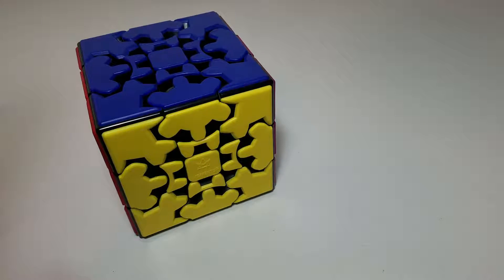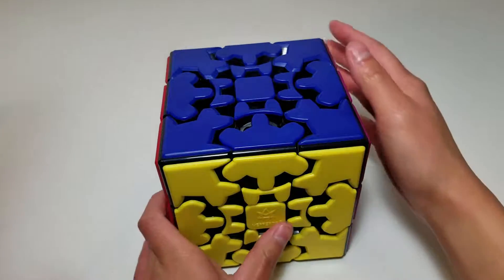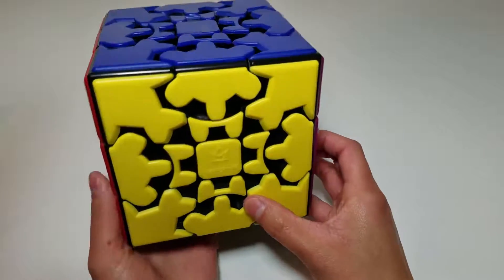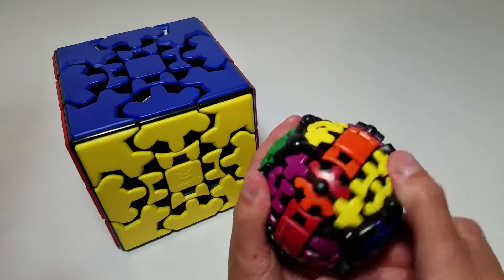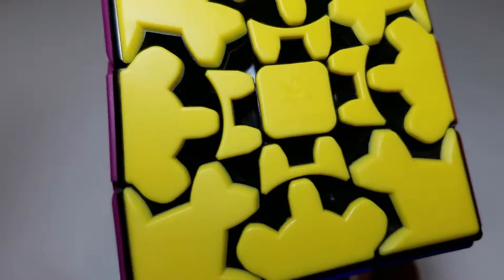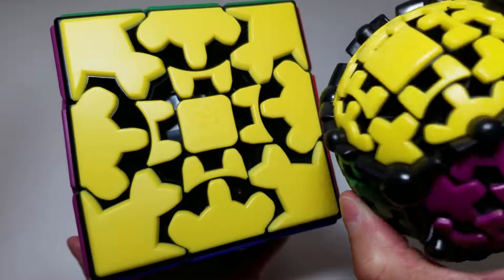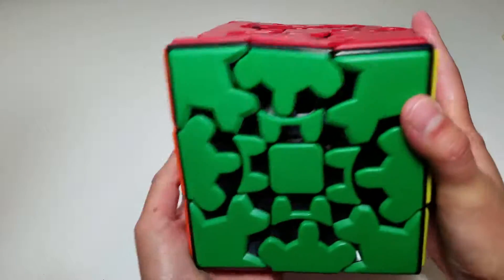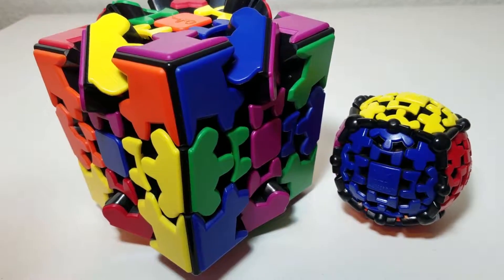Meffert's XXL Gear Cube | Puzzle Spotlight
This video features the Meffert's XXL Gear Cube.  The puzzle turns very well!  Perhaps its large size helps contribute to the smooth turning because the gears are not quite as delicate as the ones in a regular sized puzzle.  I'd highly recommend buying this one—Walmart carries it, so you don't need to order it online.